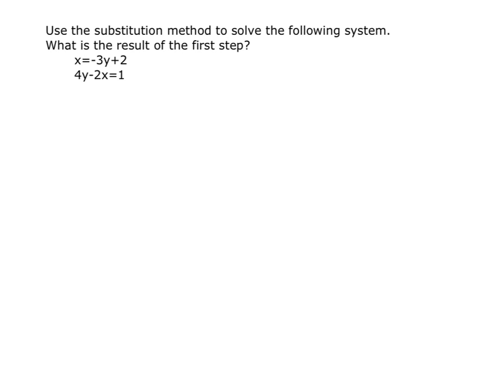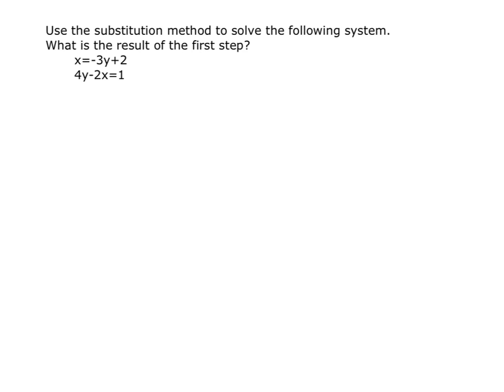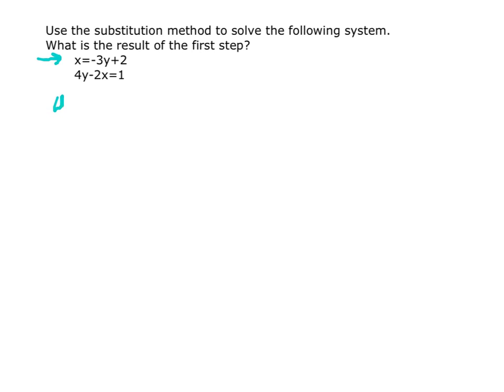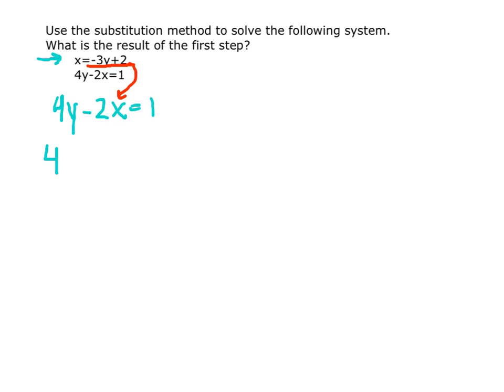Systems of Linear Equations: Substitution